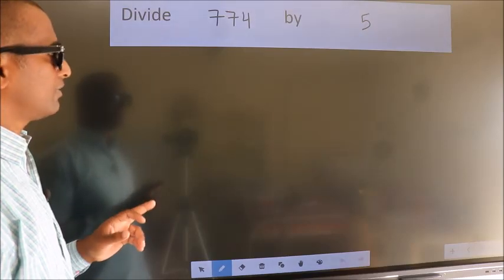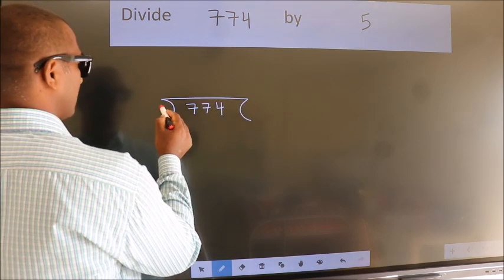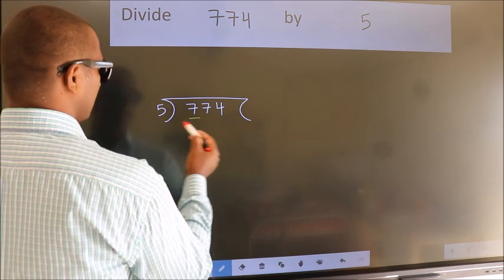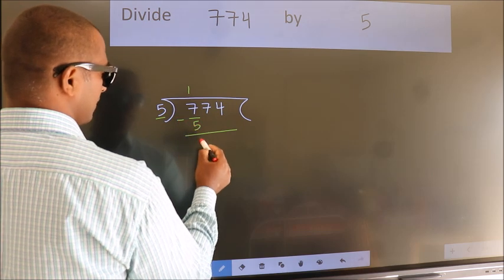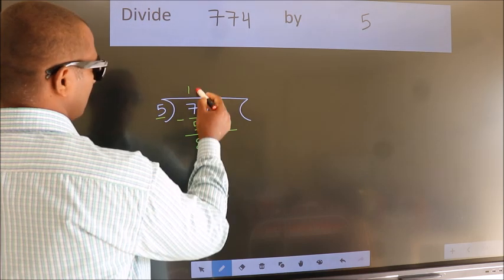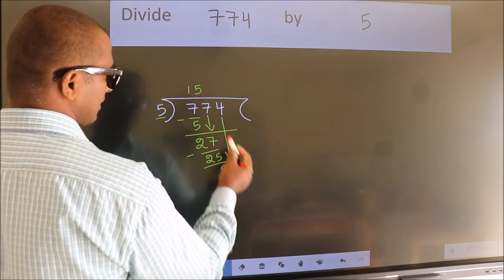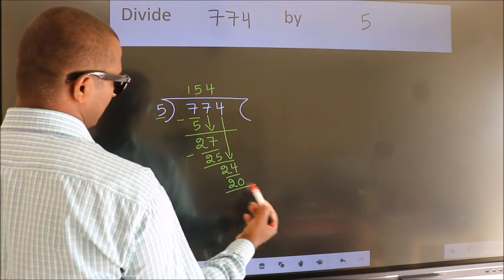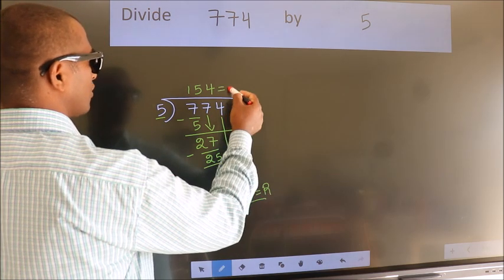Divide 774 by 5